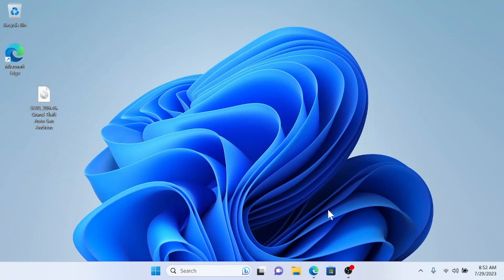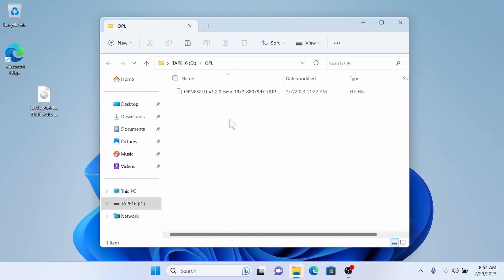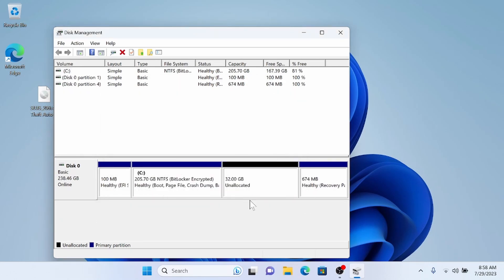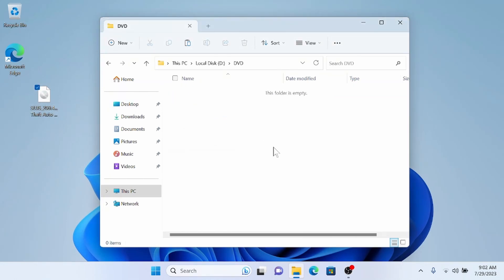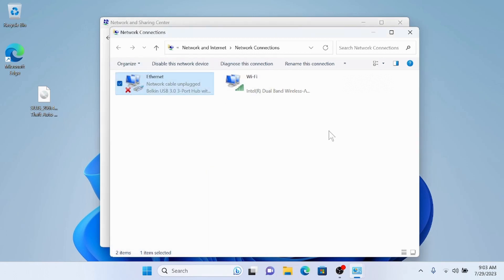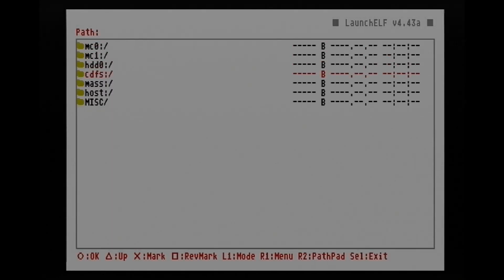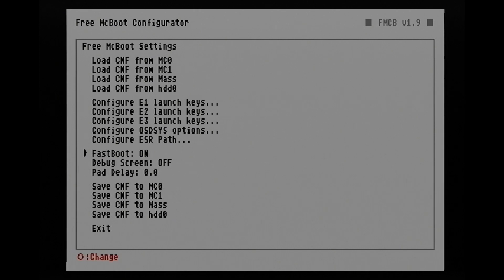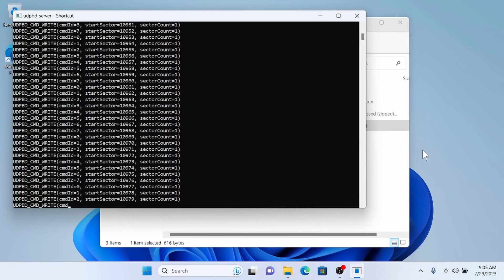OPL UDPBD Tutorial *OUTDATED*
UPDATE PLEASE NOTE
The newer build (OPL-UDPBD-2044) requires the PS2 ISO partition to be formatted as exFAT with Linux/GParted Live when using UDPBD-Server.exe.

If you want to skip this step then use UDPBD-Vexfat.exe with a partition formatted as exFAT by windows.

IF USING UDPBD-Vexfat REPLACE \\.\D: WITH D: IN YOUR SHORTCUT
UPDATE PLEASE NOTE